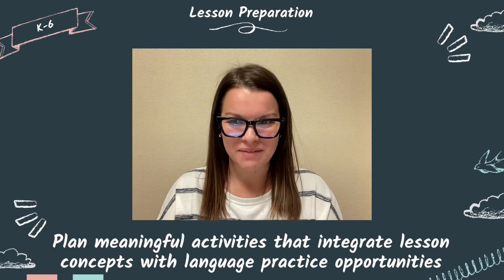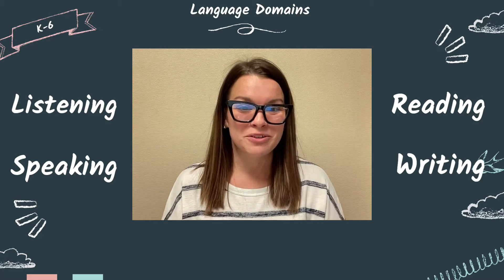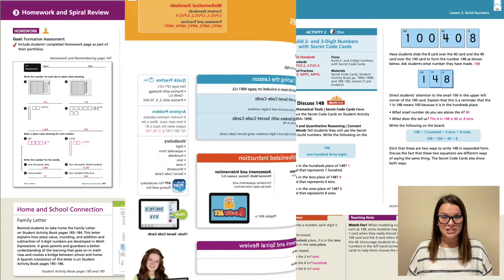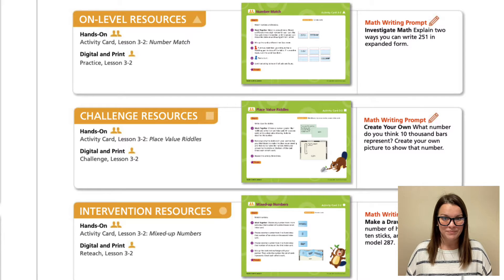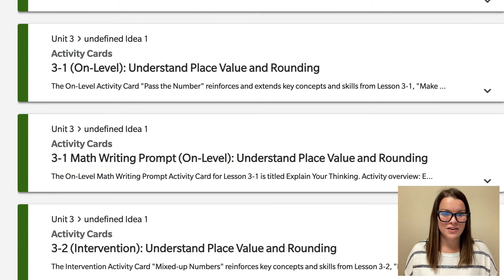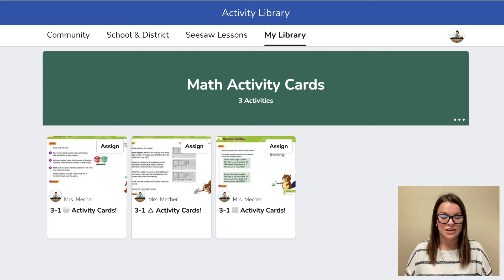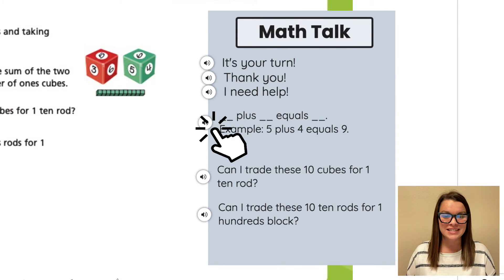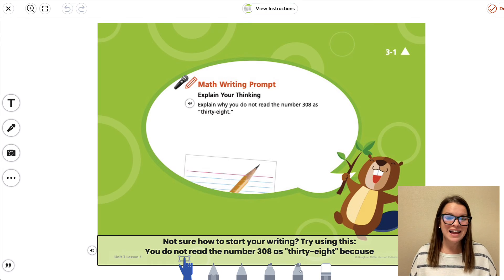SIOP Component 1: Feature 6 for K-6 Classrooms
Follow along as Holly walks through a Math lesson that intentionally integrates all 4 language domains: listening, speaking, reading, and writing.